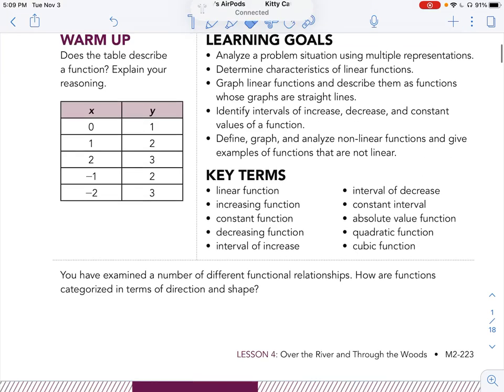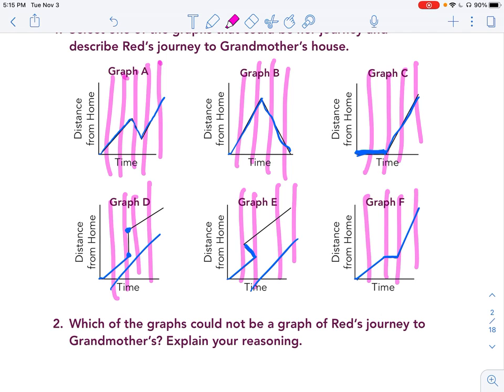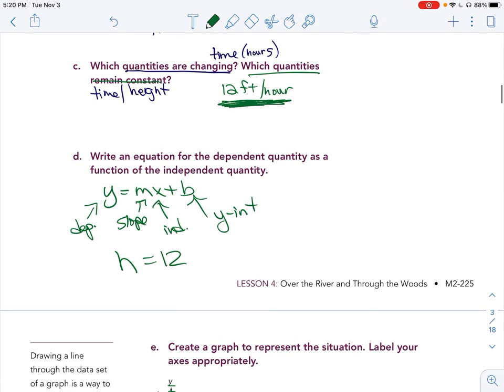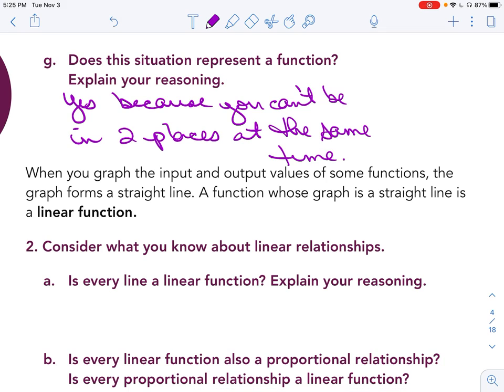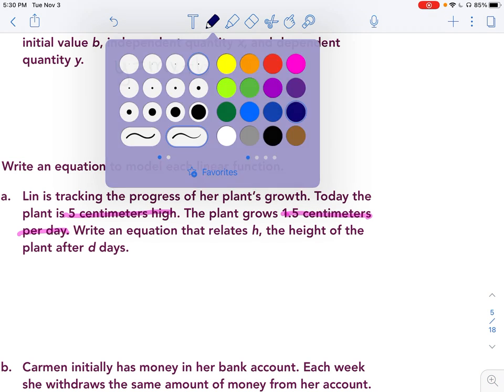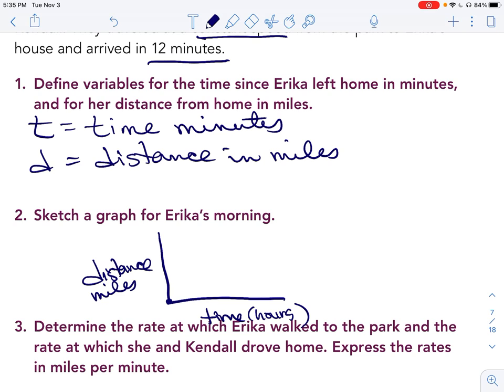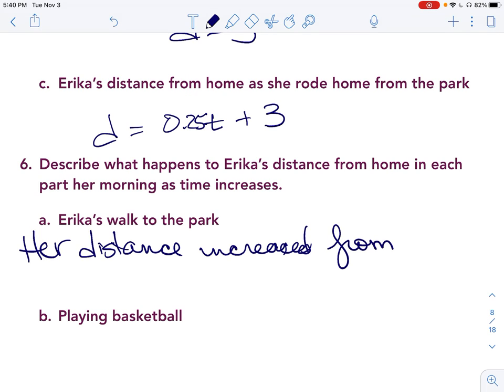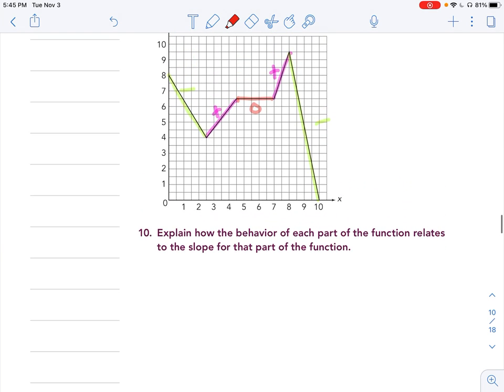M2T3L4 Over the River and Through the Woods